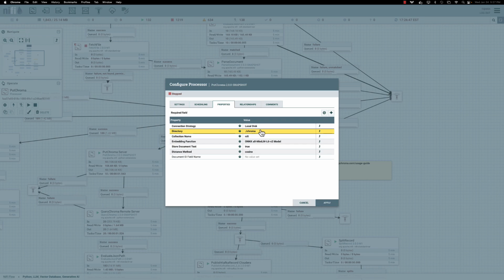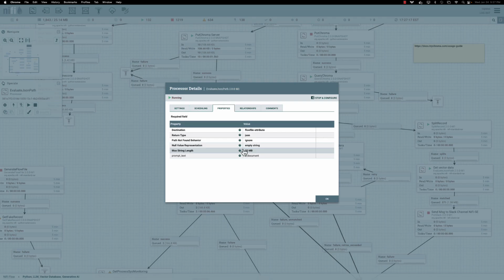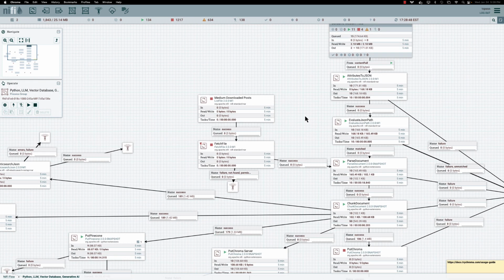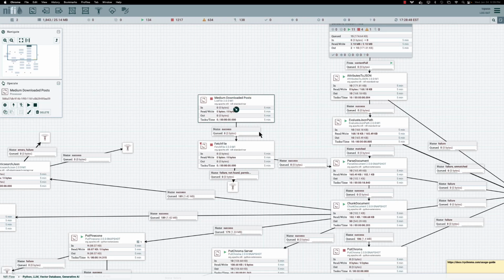Ingest Medium Data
Apache NiFi with Medium